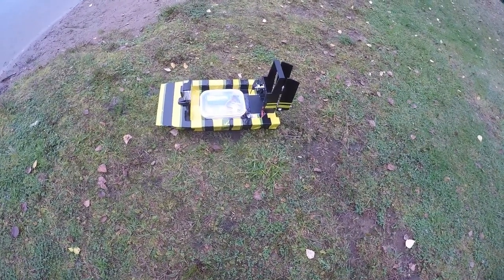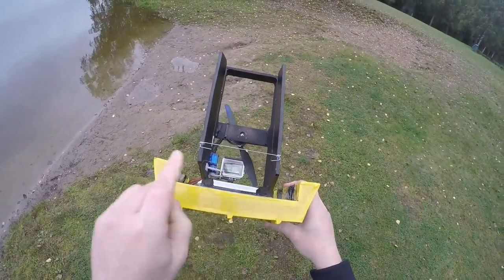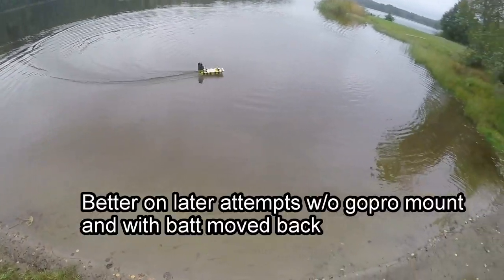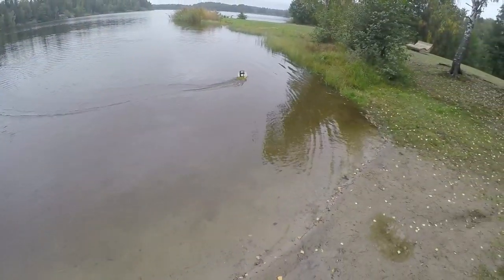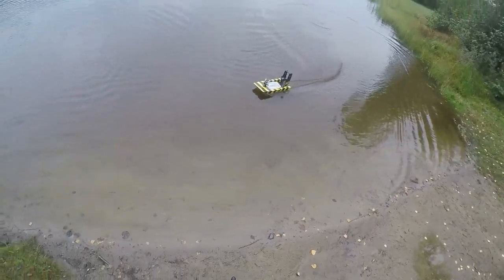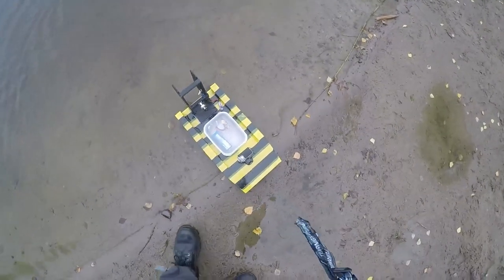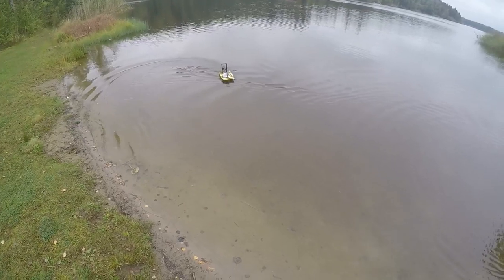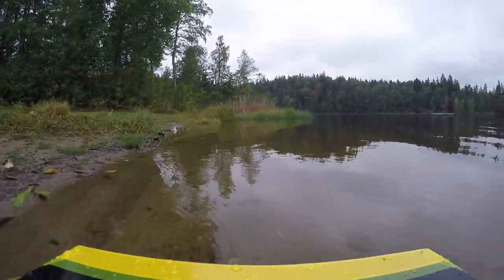RC airboat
Not a motor vlog, sorry. You still get to hear some of my bad english though :D
Built with flite test foam board, tape, 5mm plywood and some bits. Electronics are a 1700kv 24g blue wonder motor, a turnigy 12a esc, an orange rx, a hextronic 9g servo and a 2200mah lipo giving around 15 min runtime.